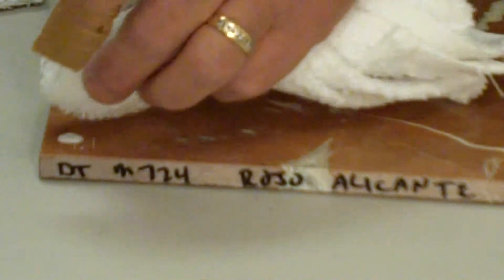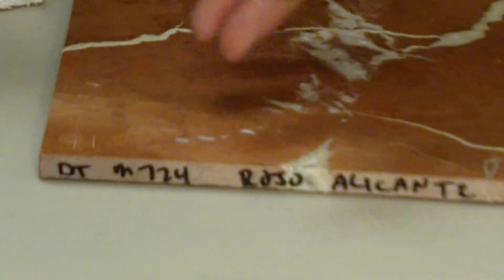Hard Surface Cleaning Tip: Natural Stone Identification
Bryan Thomson of Sapphire Scientific give a quick tip on Natural Stone Identification.